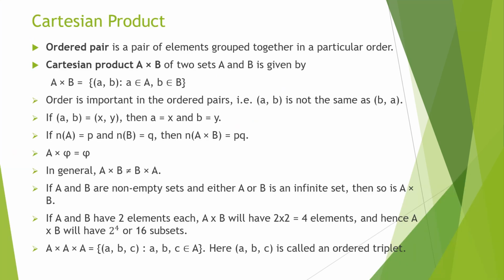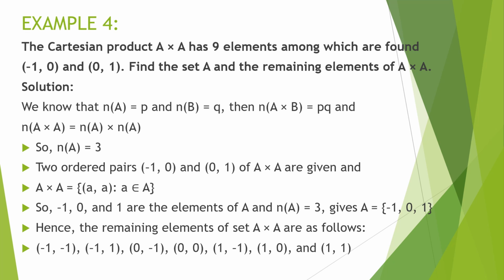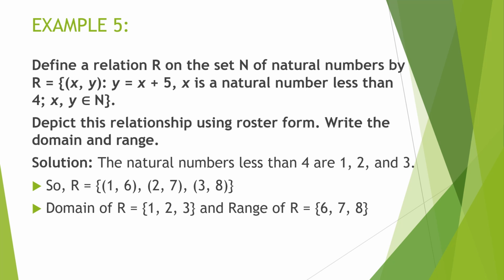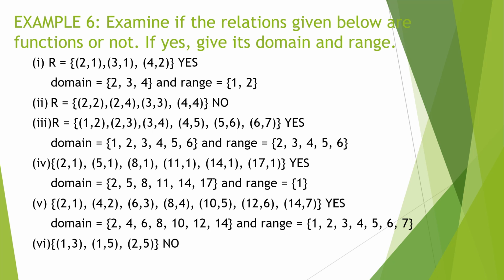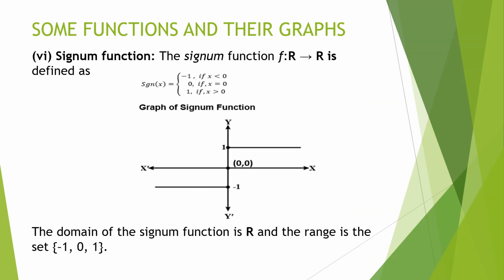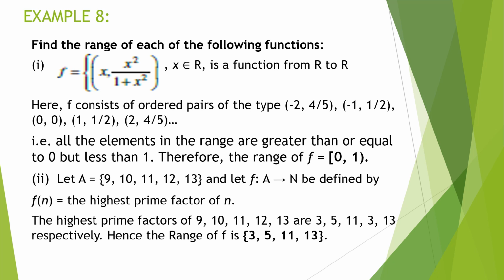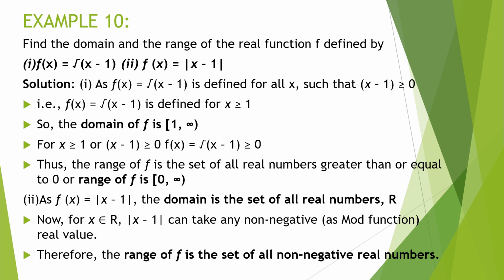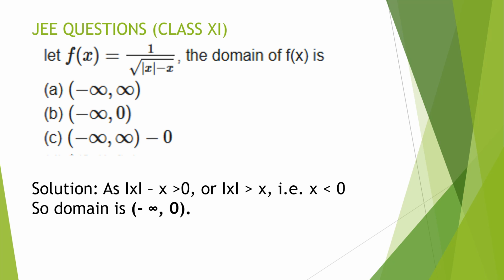Functions and relations one-shot class11 mod greatest integer function domain range co-domain JEE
Tags-

This video is a one-shot video on Relations and Functions. It explains when a relation is a function, different types of functions, domain and range of functions. Also important examples from exam point of view are discussed and questions asked in JEE for this topic are also explained.

This channel is specially made to explain the concepts of Mathematics of class 9 and 10 and now class 11, based on the NCERT syllabus. The concepts and important examples from exam point of view are discussed. Also objective and long and short type questions based on all topics are covered. The author is an M.Sc. and M.Phil in Mathematics with B.Ed degrees, and has vast experience of teaching.